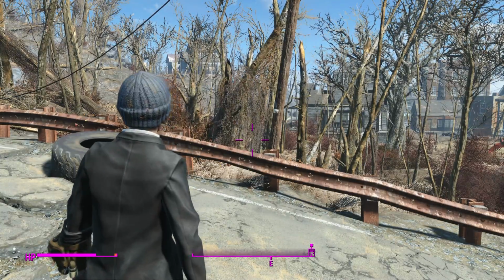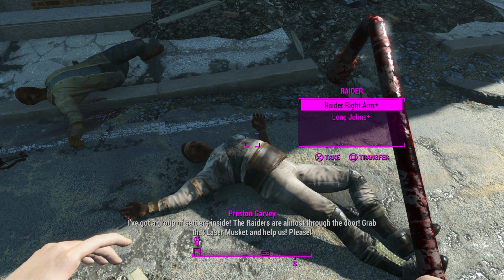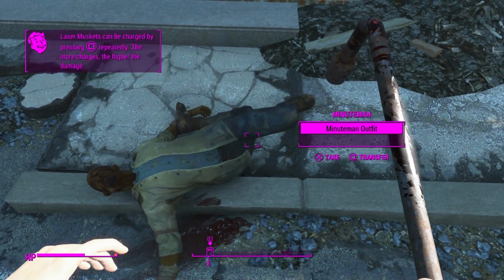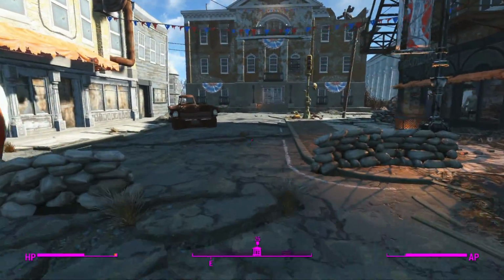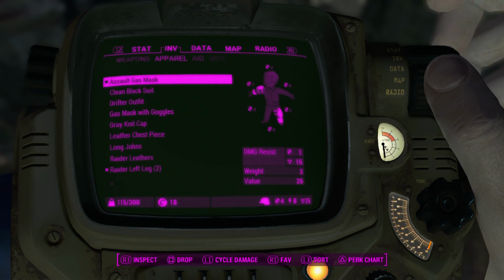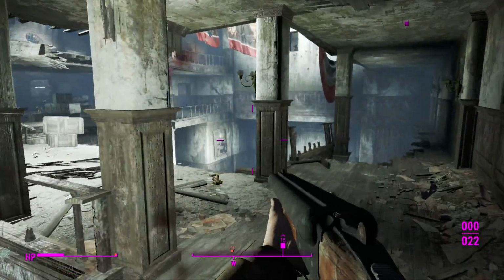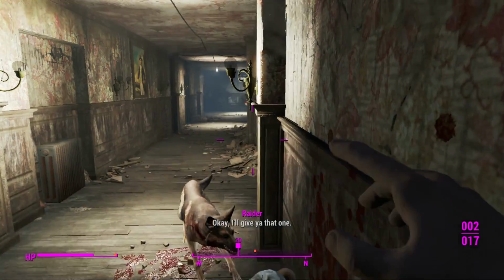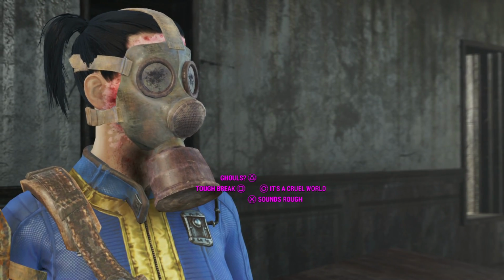Back to Basics - Fallout 4: Episode 1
The beginning of a new fallout 4 play-through.